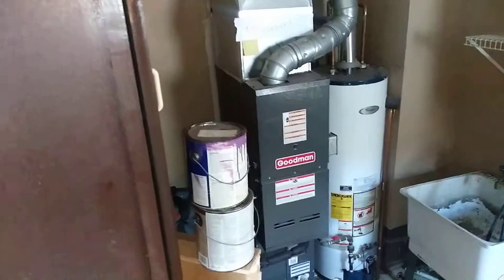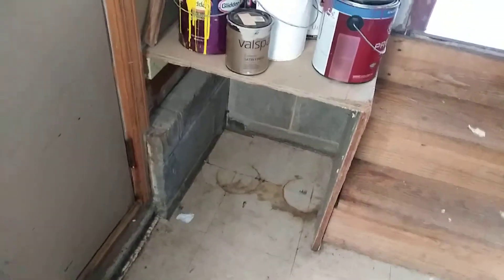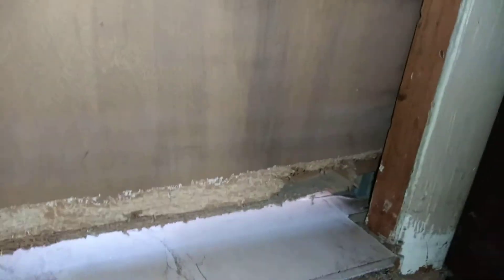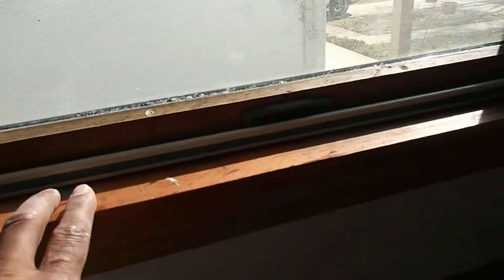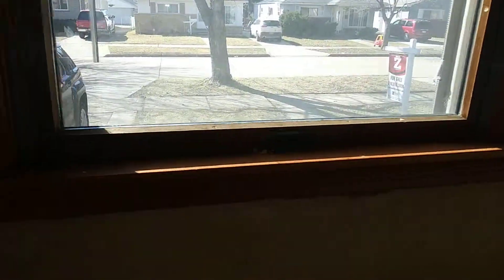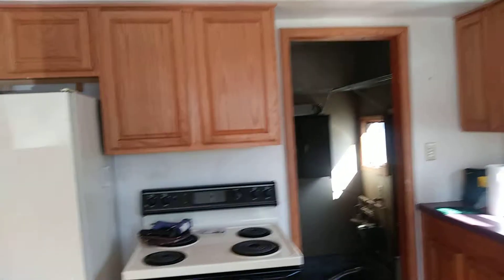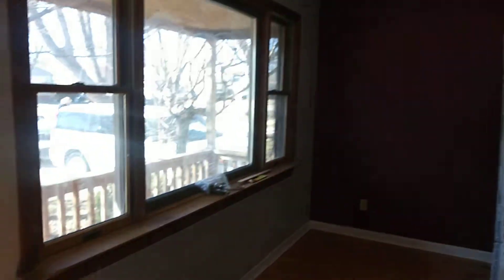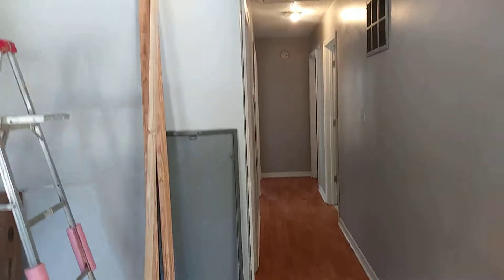March 25, 2019